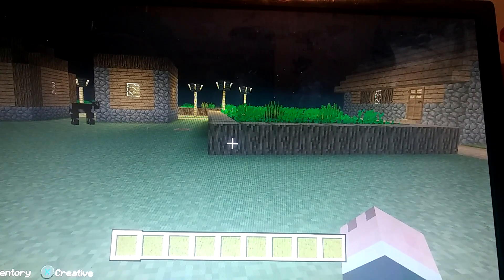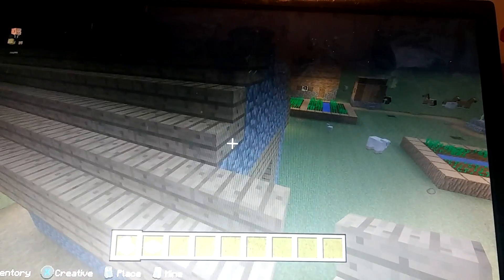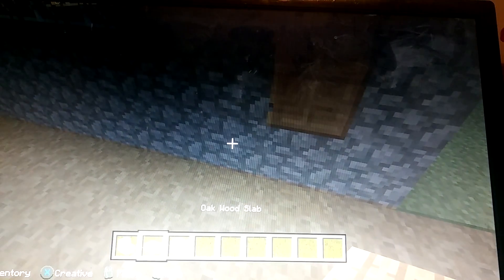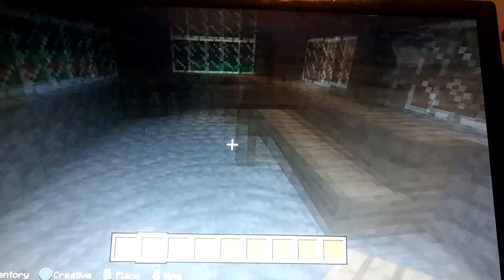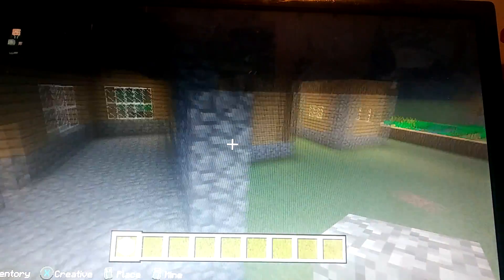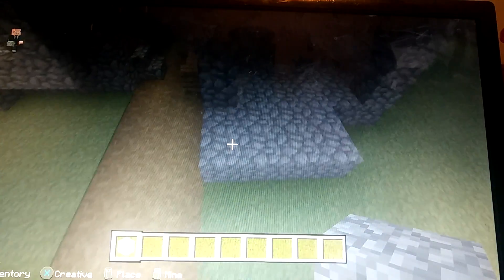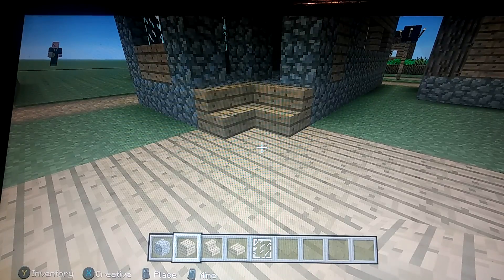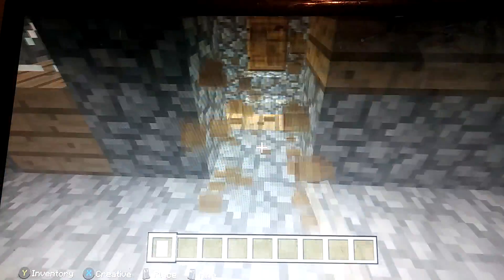How to make a cool house (mincraft)